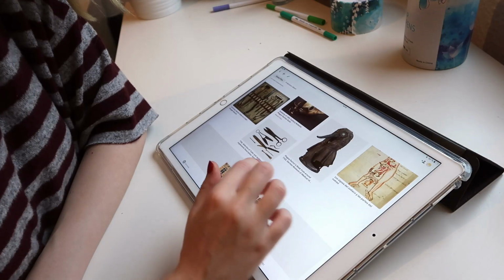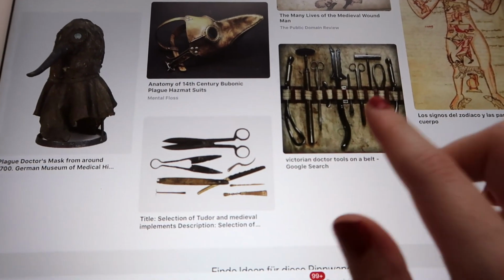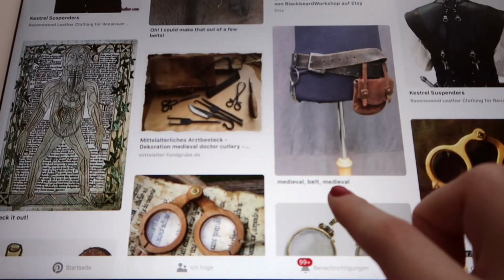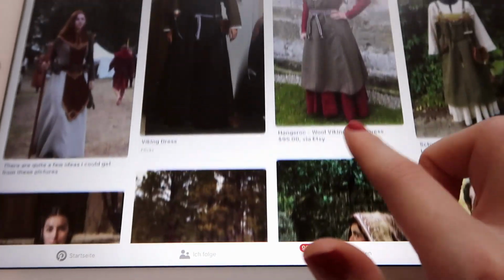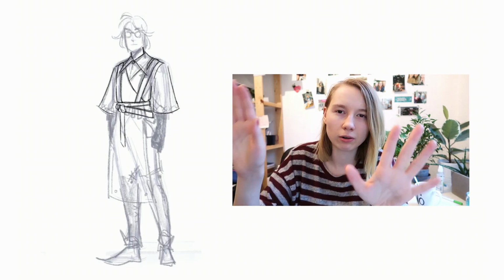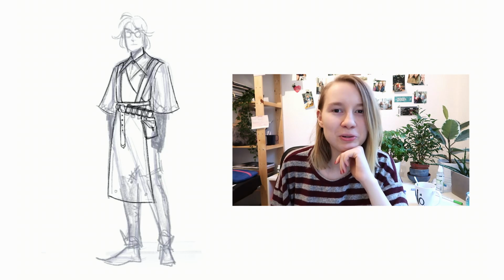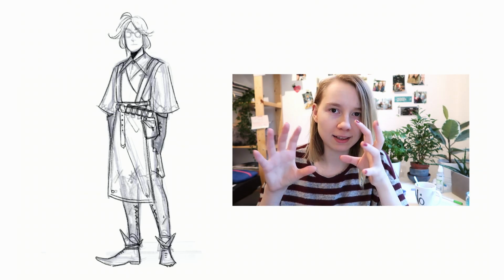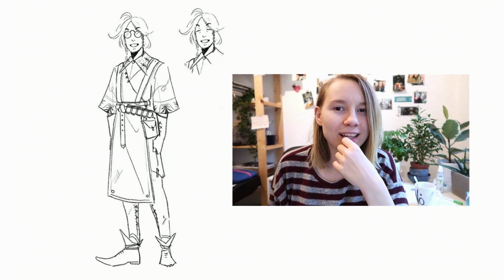How I design characters! ⚔️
In this video I'm showing you how I go about designing a character :) The process is highly personal but I hope I could share some useful tips!
My series on colour:
Wanna be buddies? :)
you can find me on more socials @ saphitstrue :)